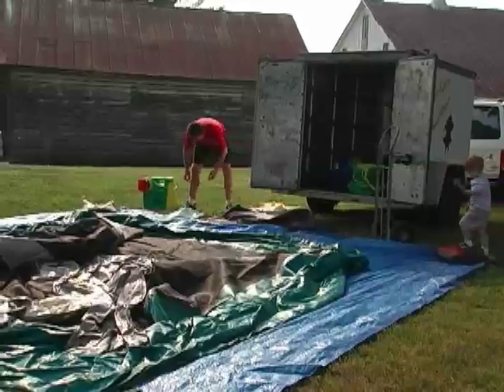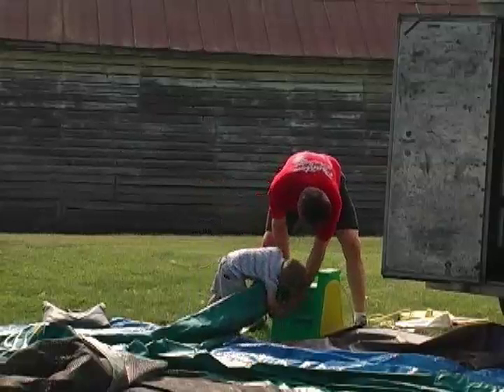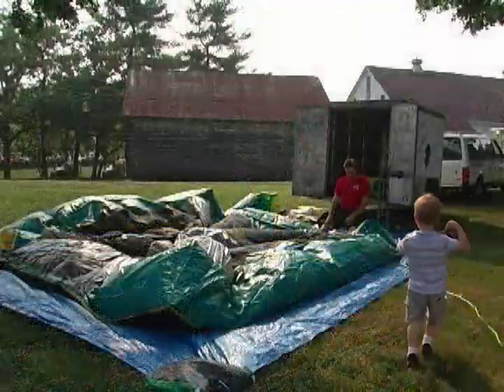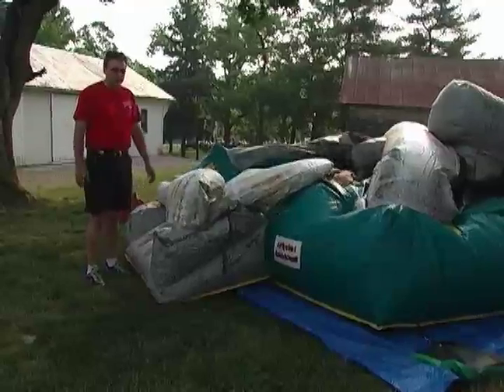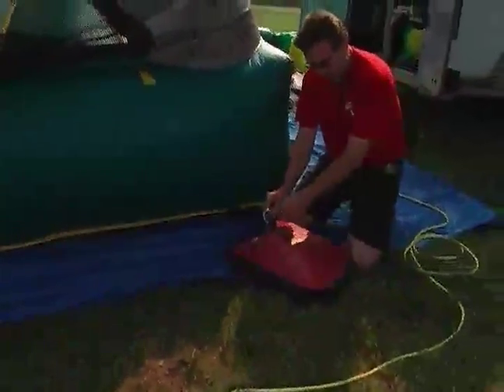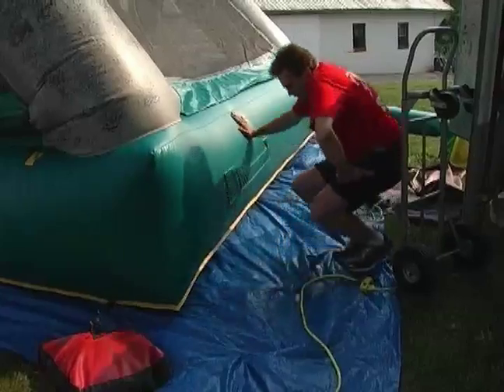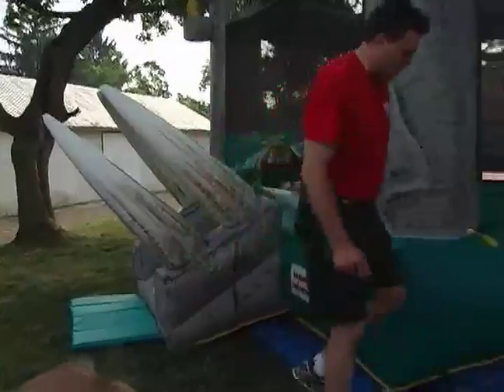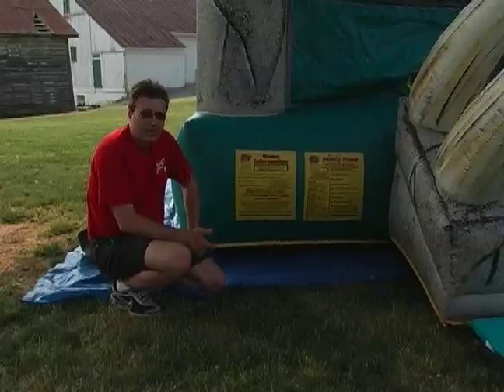Phantom Shadow 2 of 3 Moonbounce Safety and Setup Video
2 of 3  Moonbounce safety Video
Phantom Shadow